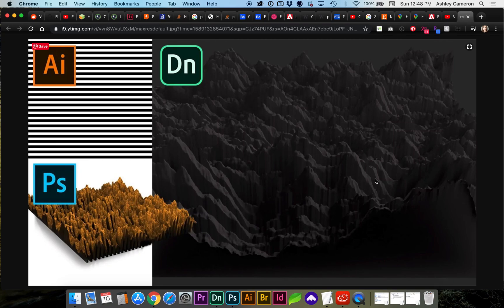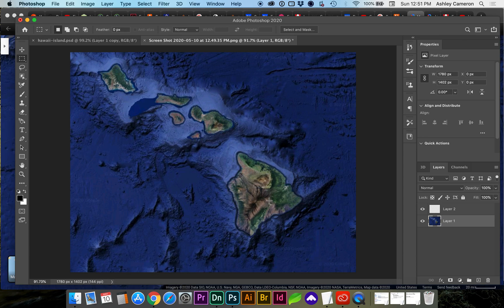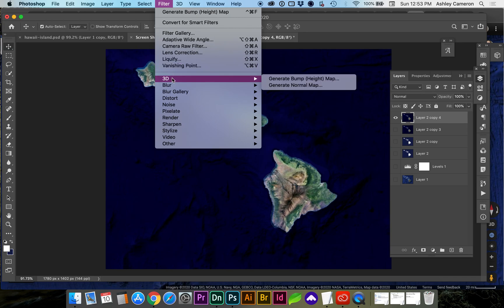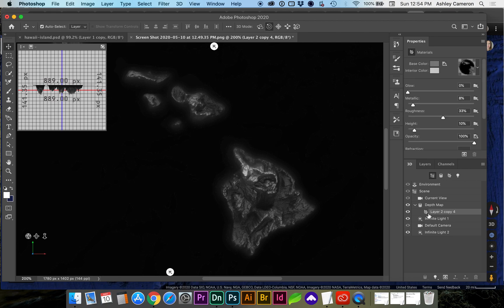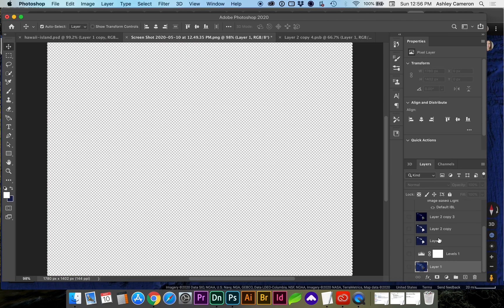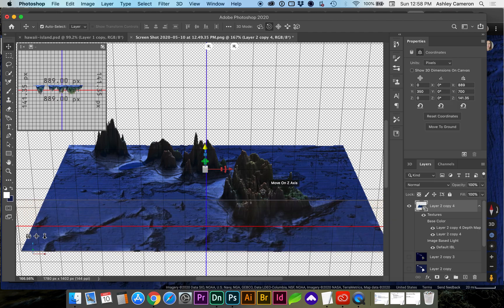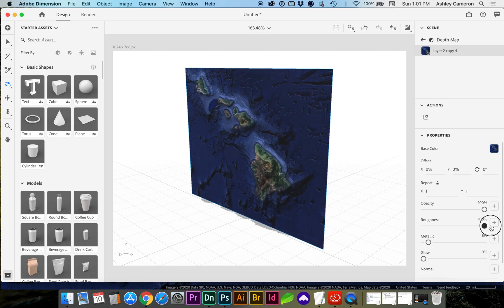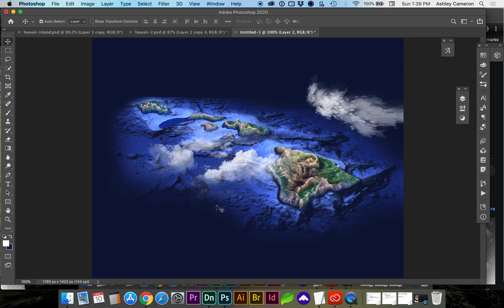From Google Map to 3D Topographical Map in Photoshop [or Dimension] - No Plugin/Extension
This tutorial shows how to create 3D maps from anywhere in the world with Google Maps and Photoshop. Once you've created the 3D object, the object can be exported from Photoshop and imported in Dimension to use in your scenes. This method doesn't require any additional premium plugins or generators.